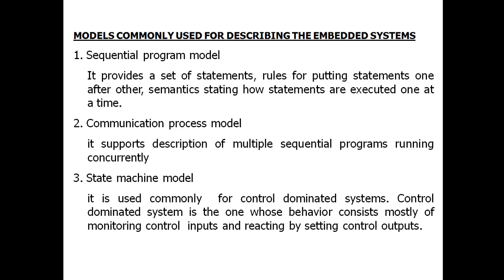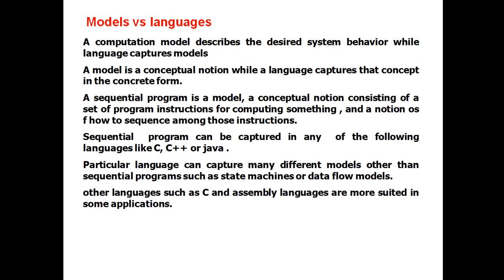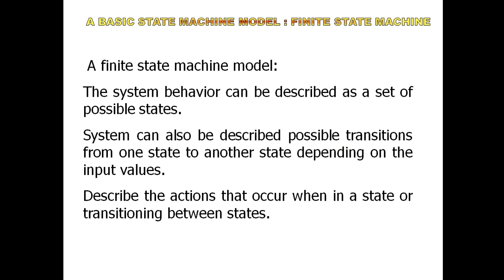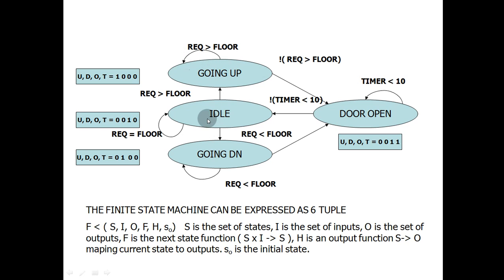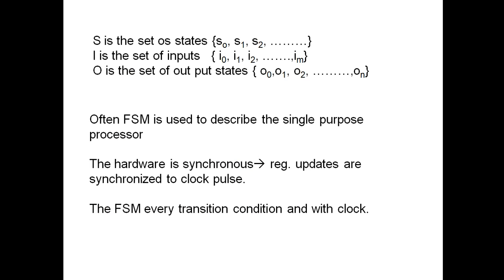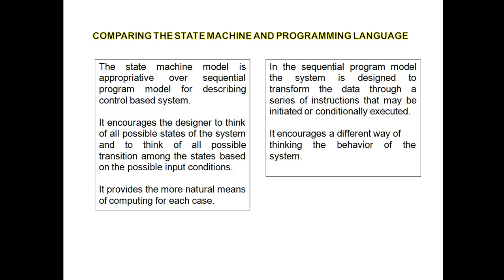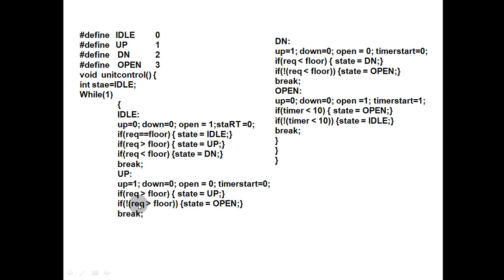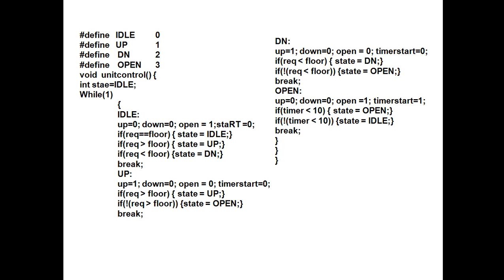Embedded System lecture -20